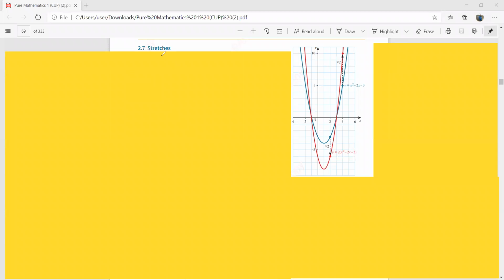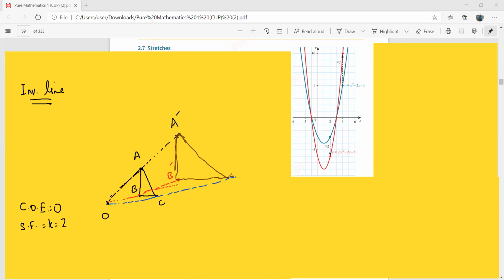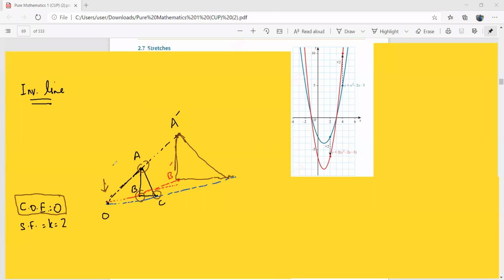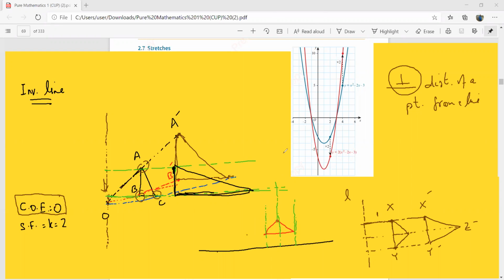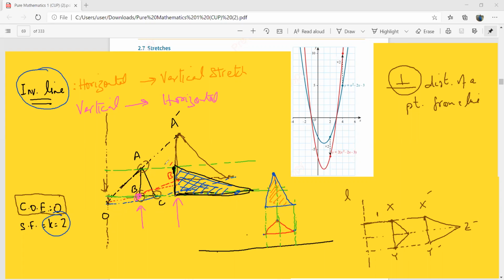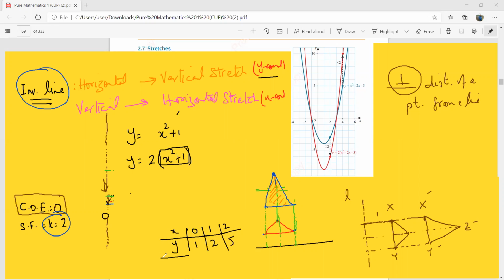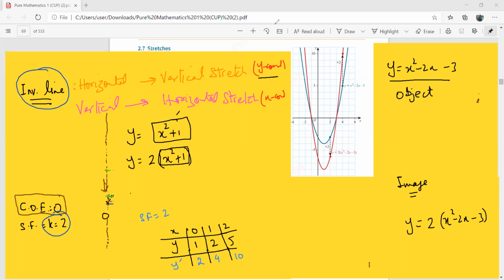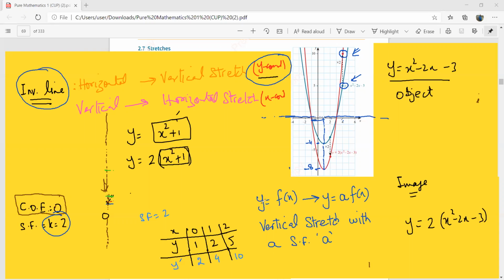|Transformation in Functions| |How to perform Vertical Stretch?|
How to perform stretch, how to write the  equation of a stretched curve?
A Level Maths P - 1/Functions.